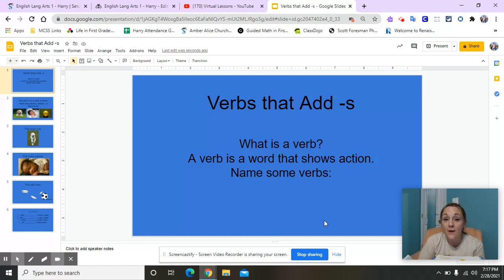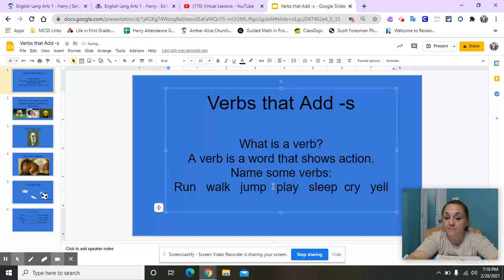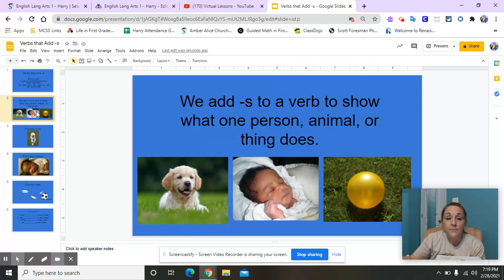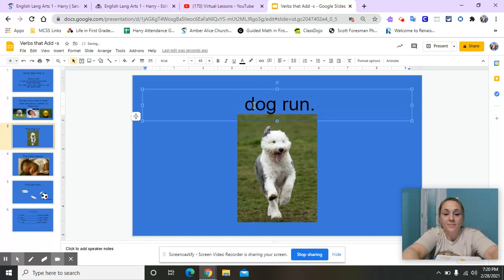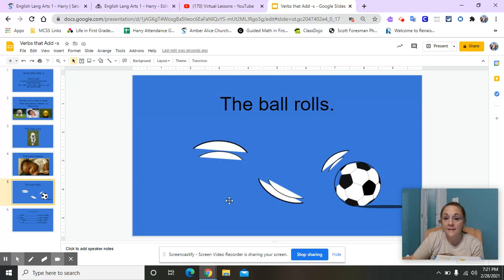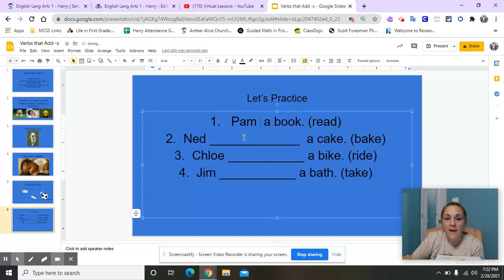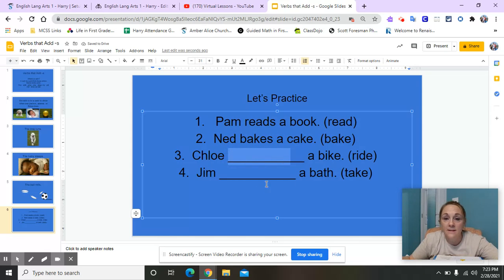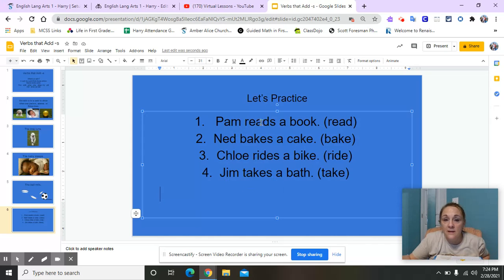Verbs that Add -s